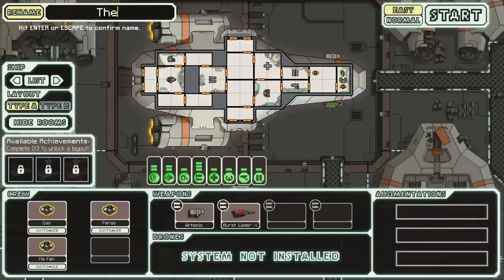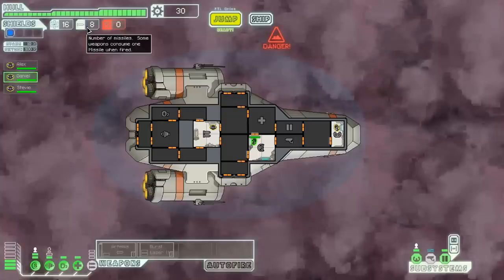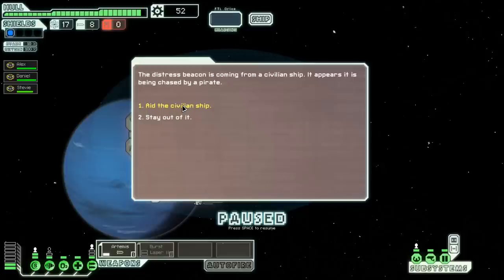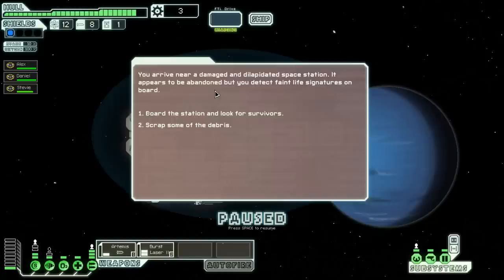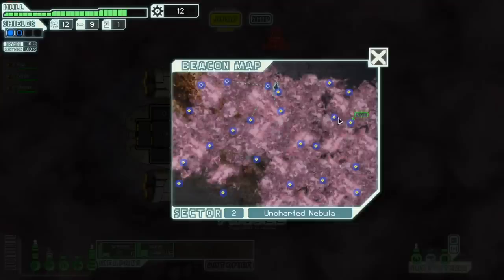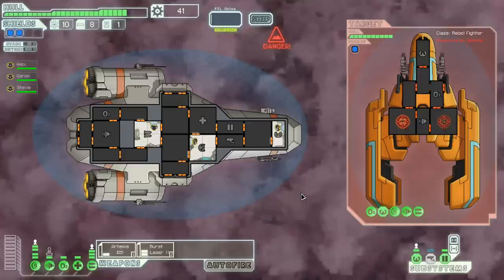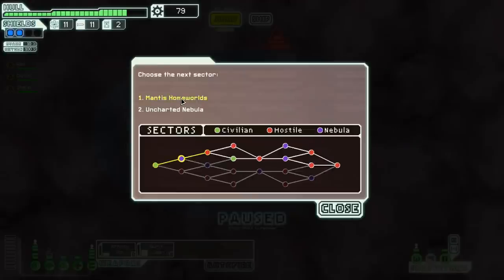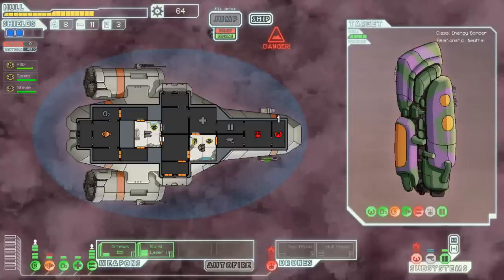FailRace Play FTL The HMS FailRace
I play the highly addictive indie game FTL (Faster than light) and naturally things go wrong and stuff get broken.